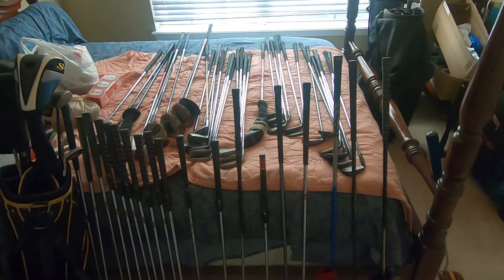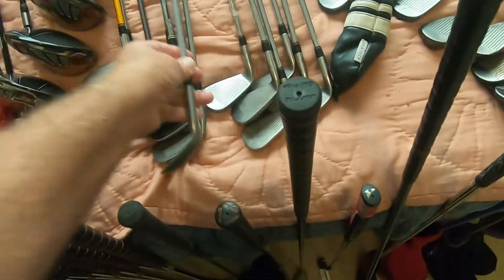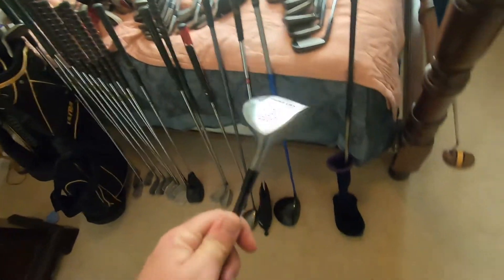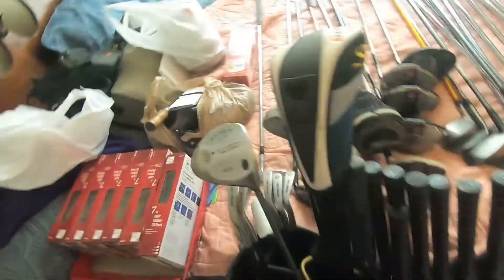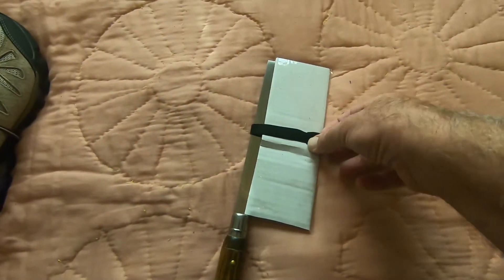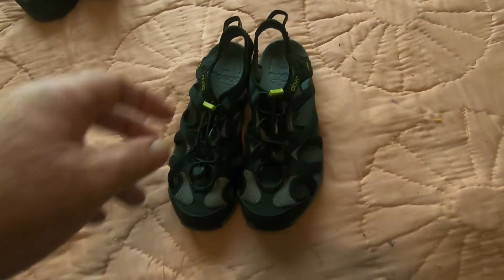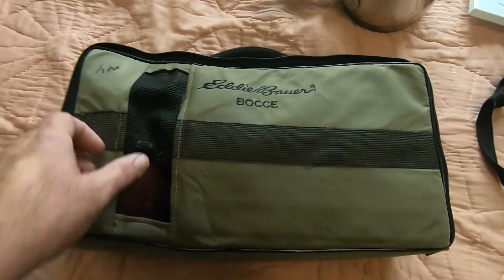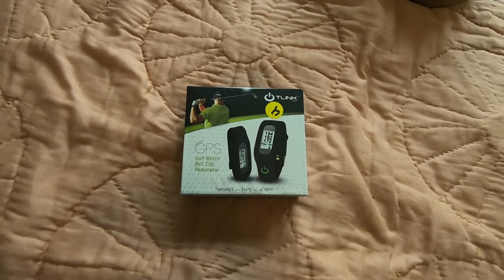It's Raining Golf Clubs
I Found Some Stuff Over The Weekend.   Golf Clubs Were Everywhere!